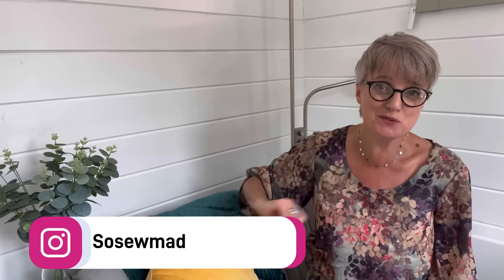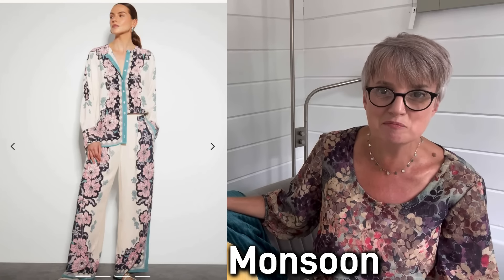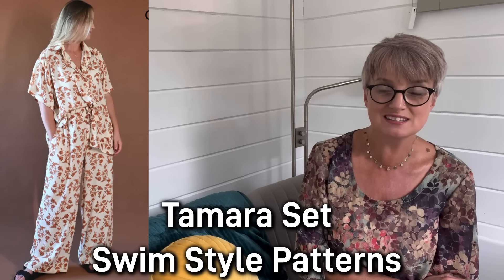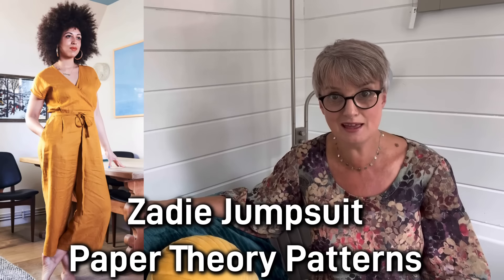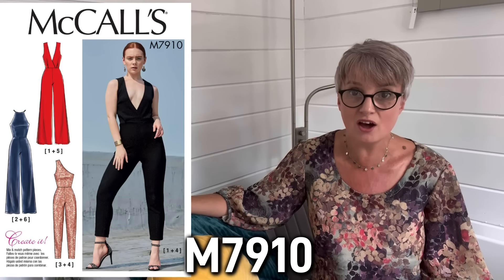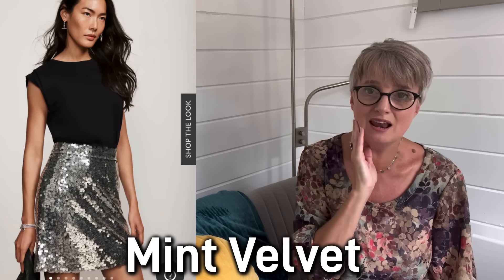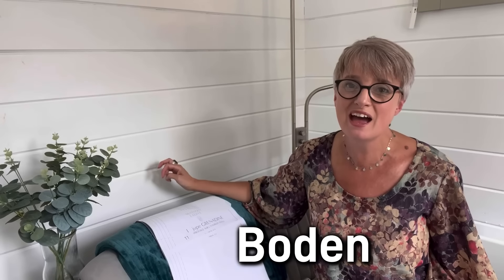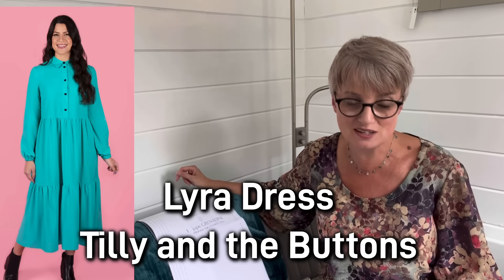Sew the Trend| High Street|Boutique| Free patterns| pattern suggestions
Hi everyone,

This week I wanted to share with you what is inspiring me at the moment, from the High Street. How are the stores coping with this non summer?

I have pulled together some of my favourites and paired them with pattern suggestions.

Pattern Suggestion:

The Grenadine Skirt, please head over to the Maison Fauve Website for all the details:

I am wearing the Be Mine top by Pattern Emporium and the Thea Trousers by Tilly and the Buttons, I'm afraid the fabrics are no longer available.

For reference my measurements are:

Bust: 95cm
Waist: 78cm
Hip: 104cm